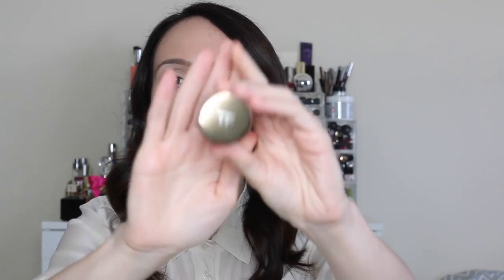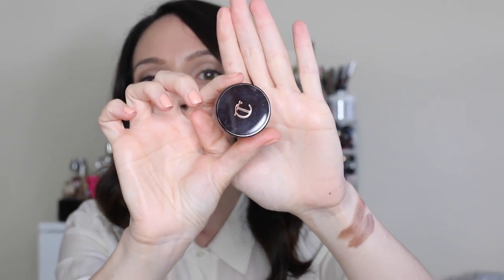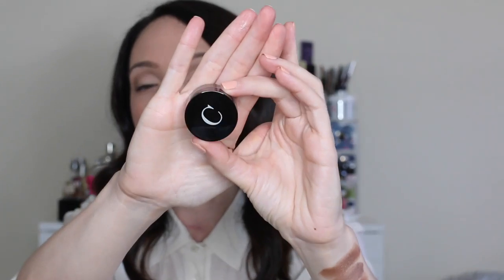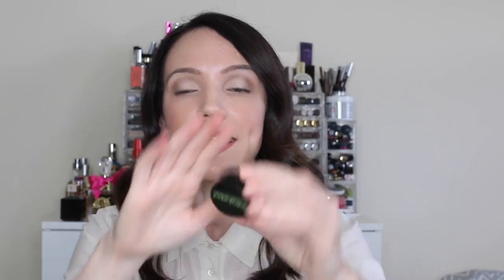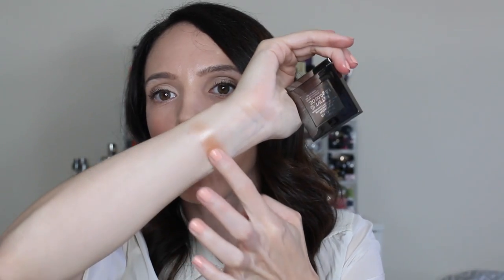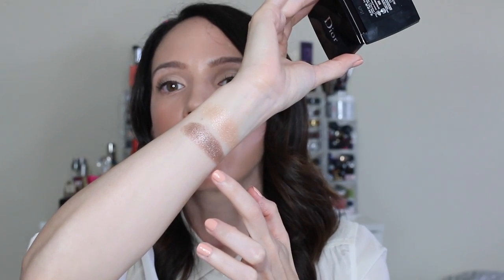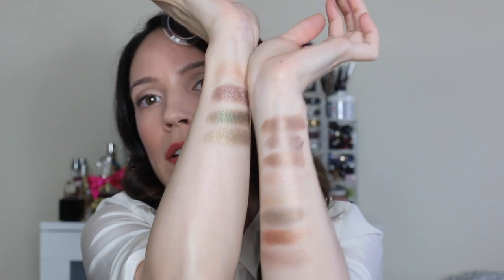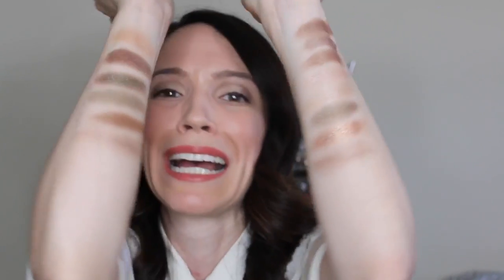My Favorite Solo Shadow Shades